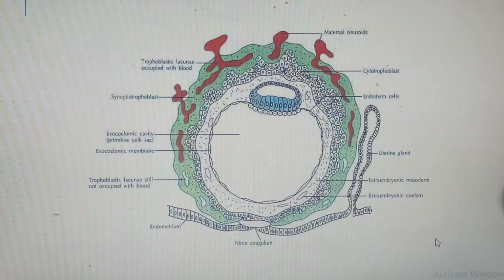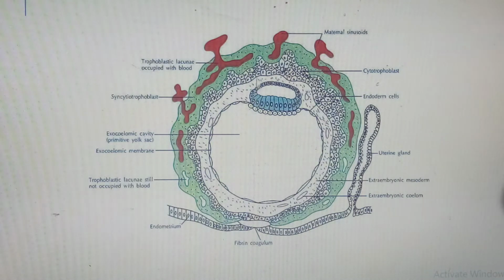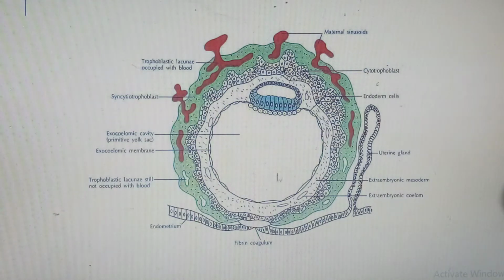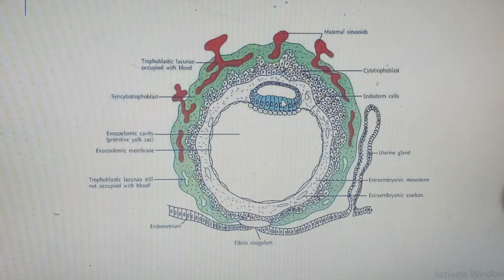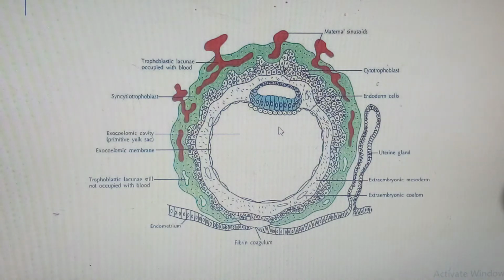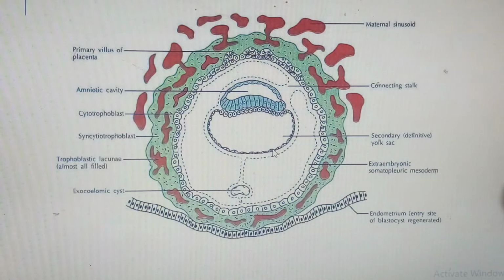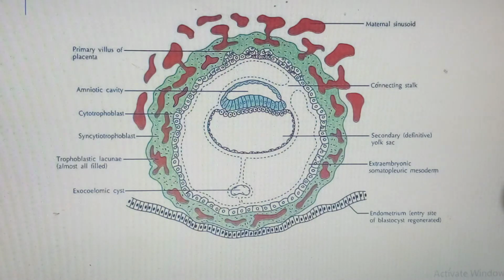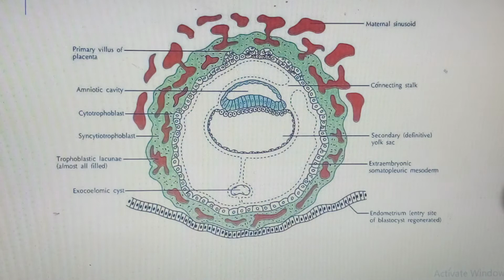RIM/TNA with DO - Formation of Primitive Germ Layers (Week II of IUL)